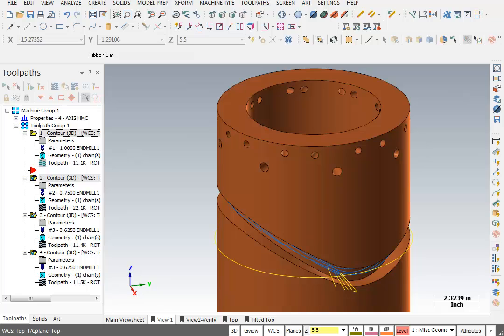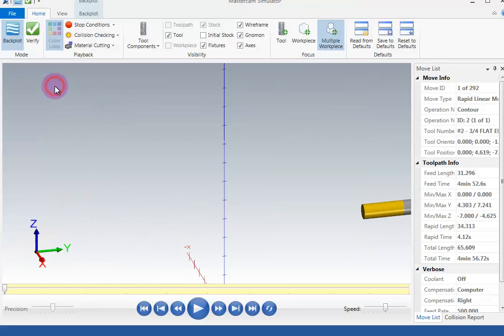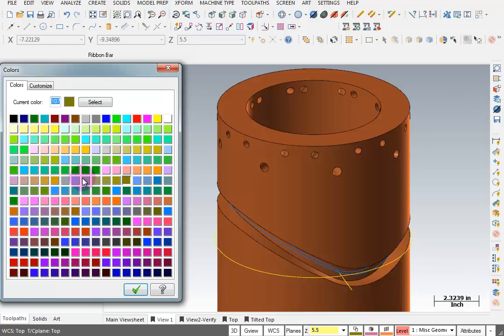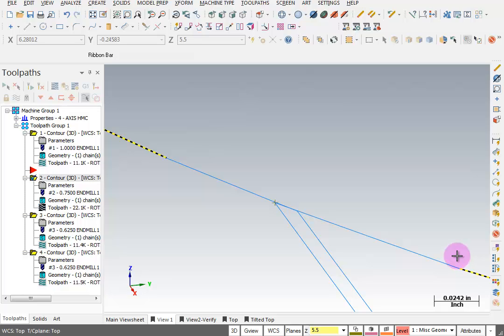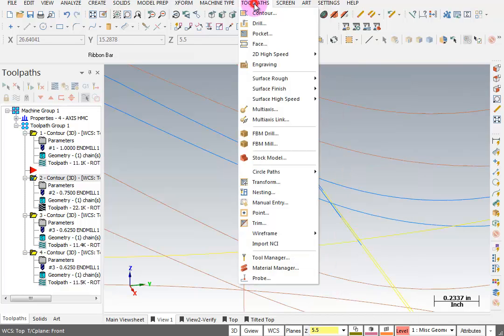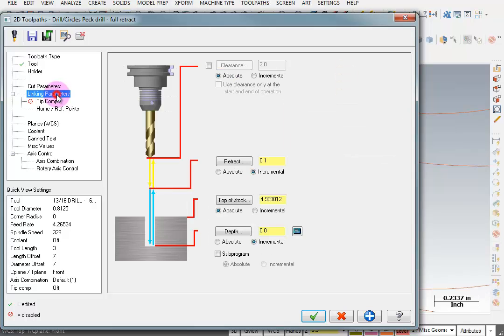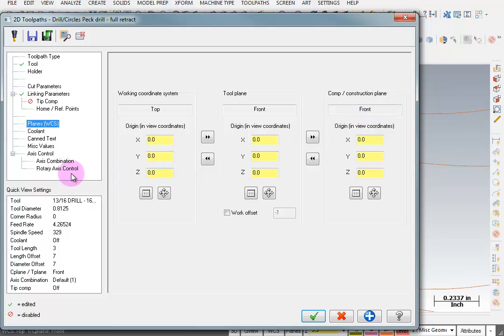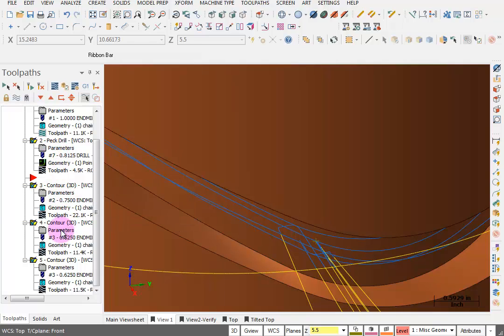TFM - Mastercam X9 - Horizontal Rotary Slot Pilot Hole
This video is from a 3 part lesson on using Mastercam's 4Th Axis Machining to create a pilot drill toolpath inside a Horizontal Rotary Slot. Covers converting toolpaths into real geometry.  Mastercam's Basics Milling package can create a variety of Rotary Toolpaths and we cover them all in detail with our 4Th Axis Rotary Training.